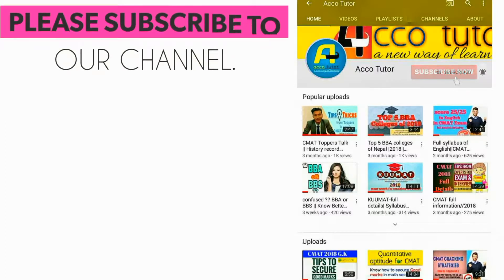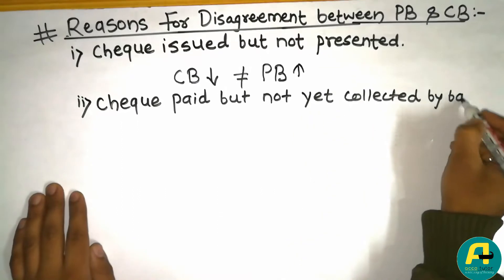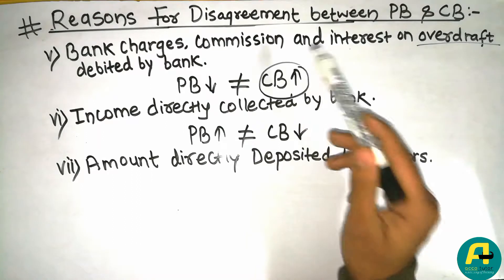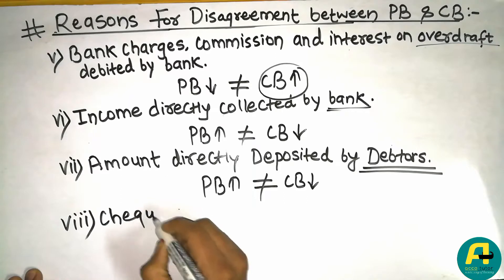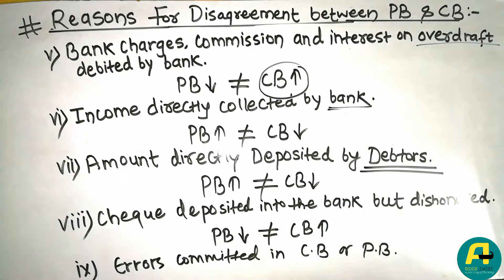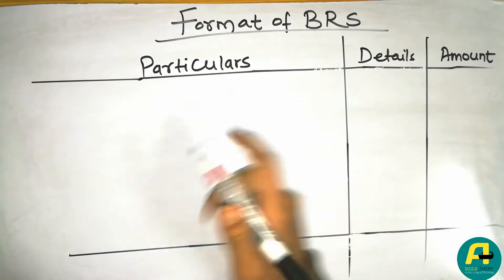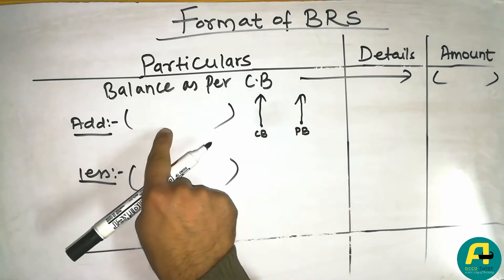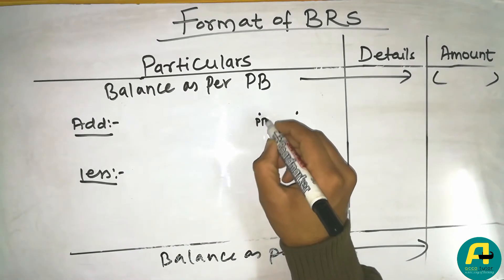How to make Bank Reconciliation Statement in Nepali| Why BRS| NEB Class -11 Account| Rules| Part-3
Hello everyone..
This is the third video of Bank Reconciliation Statement Chapter of NEB Class-11 Accountancy. BRS carries 6 marks in NEB Board Exam.
In this video you will learn all the important Formulas of pass book and cash book. Bank Reconciliation is made due to the imbalance between Pass Book (PB) and Cash Book (CB). You will also know what are the reasons behind disagreement of balance of Pass Book and Cash Book.
Also we have discussed the format of Bank reconciliation statement. After watching this full video you will know how to prepare bank reconciliation statement in nepali.
You will also know the reasons for making Bank Reconciliation statement. After watching this video you can easily solve questions of Bank Reconciliation statement.
We have taught Account of class 11 in nepali.

There are list of Questions dealt in this video and they are as follows:
1) Balance as per cashbook
2) Balance as per passbook
3) Overdraft balance as per pass book
4) Overdraft balance as per cash book

Reasons of imbalance between passbook and cash book:
1) cheque deposited but not collected by bank
2) Cheque sent but not collected or deposited by bank
3) Interest credited by bank
4) Expenses paid by bank
5) Cheque written but not presented for payment in bank
6) Wrongly debited and credited in pass and cash book
7) Twice recorded in cash book or pass book etc.

Bank Reconciliation Statement in Nepali
BRS in nepali
overcast and undercast of bank reconciliation in nepali
rules of overcast and undercast
bank reconciliation over and undercast
overcast and undercast in nepali
Class 11 account in nepali
Bank Reconciliation problems
Brs questions with answers
Bank Reconciliation questions with answers in nepali
bank reconciliation rules and format
why bank reconciliation statement
why Brs
accountancy of neb class 11 in nepali
BRS problems
Bank Reconciliation important questions for NEB Board